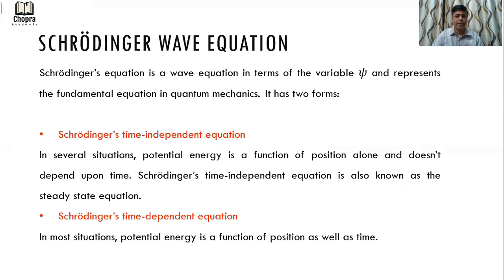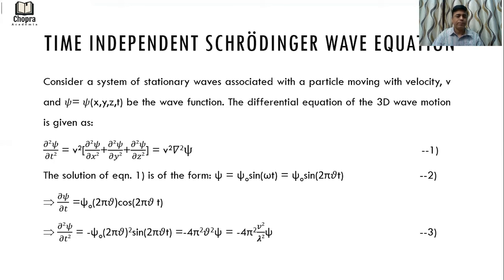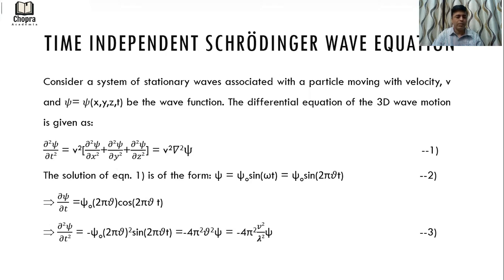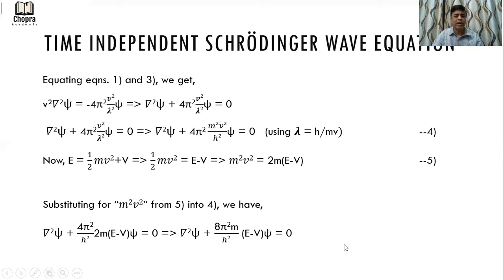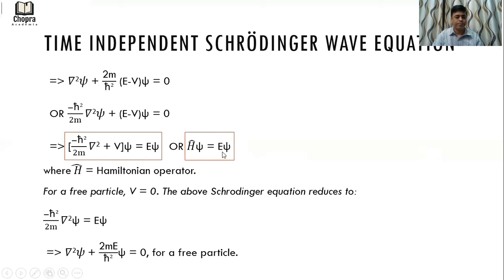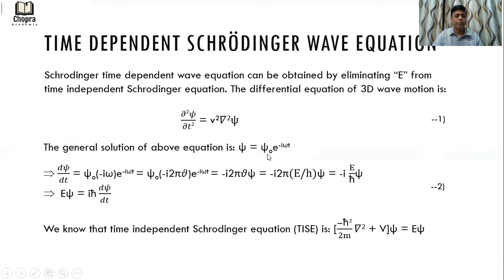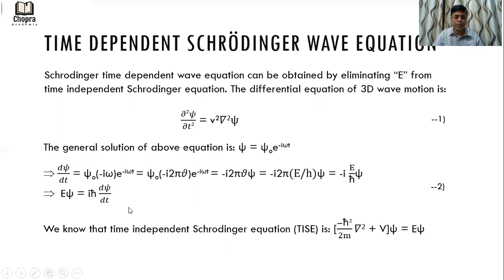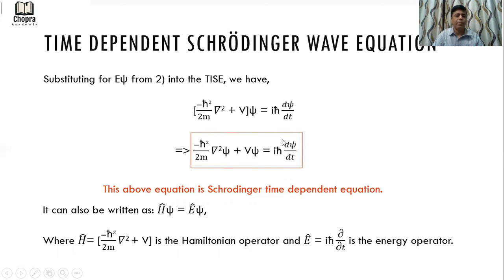"Chopra Academia" - Schrodinger wave equation- Time Dependent and Time Independent forms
In this video, we will learn about Schrodinger wave equation- What is it? Its two forms- Time Dependent and Time Independent, their derivations.